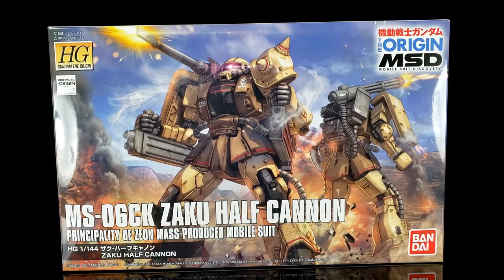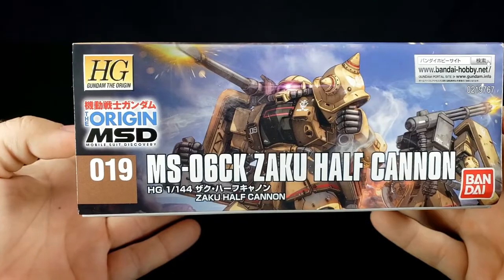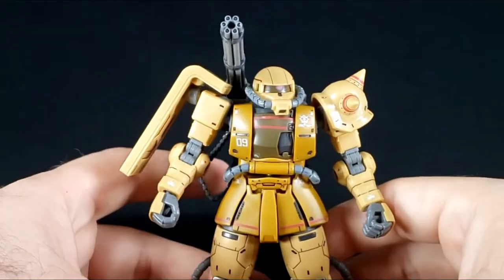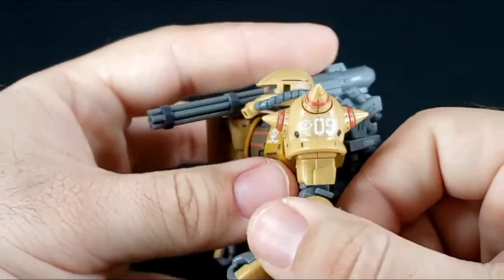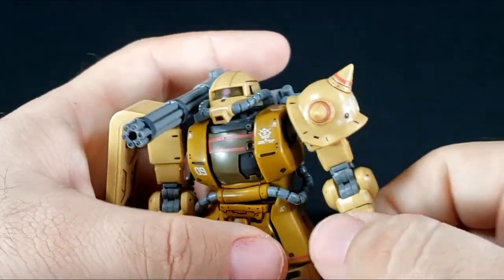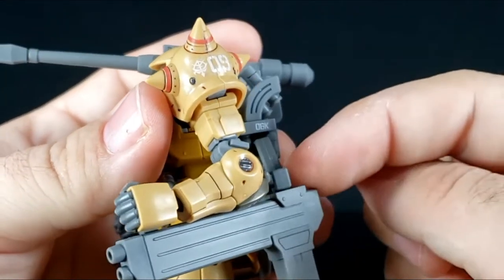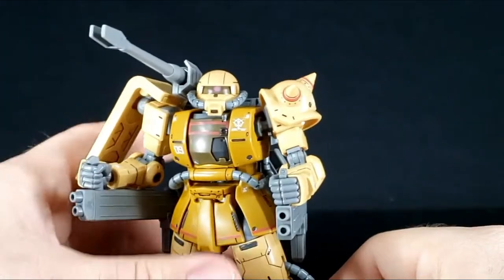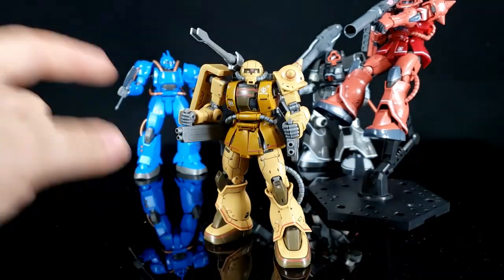SHOKY REVIEWS GUNPLA: HGUC MS-06CK ZAKU II HALF CANNON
Do you want a Zaku with more guns? Well then you've come to the right place because THIS Zaku has guns for days! Like heavy artillery or machine guns? We've got you covered! Let's look at the Half Canon. (Zaku actually comes with a full cannon)